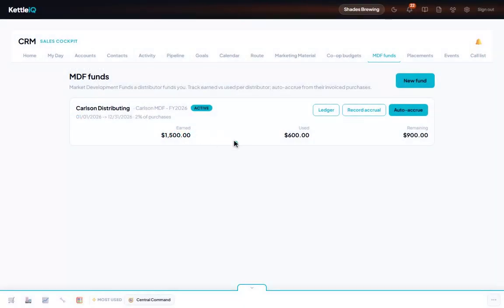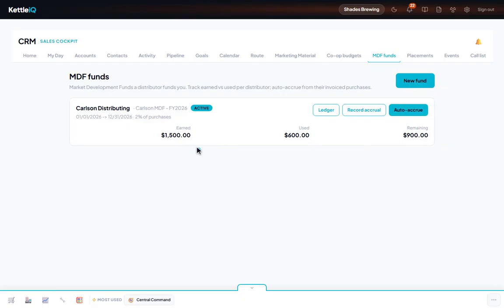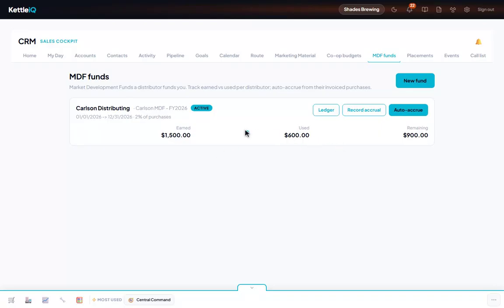Check MDF Fund Balances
Watch how the MDF Funds page in KettleiQ tracks a distributor's market development funds — earned versus used per distributor, auto-accrued from invoiced purchases — so you check the balance before committing.